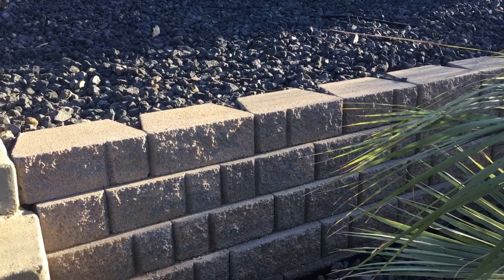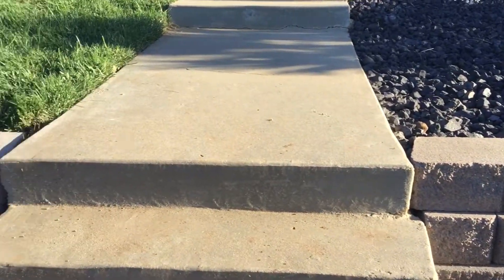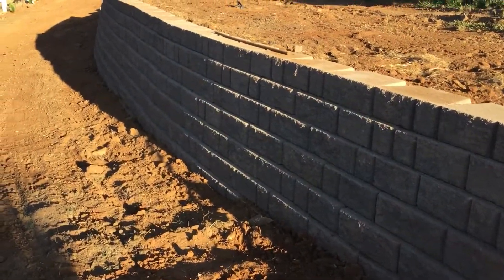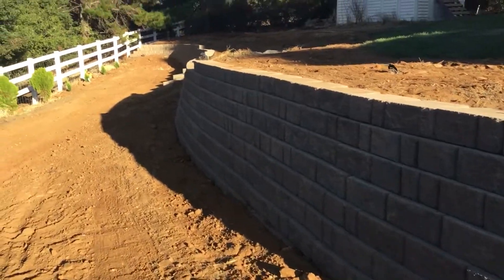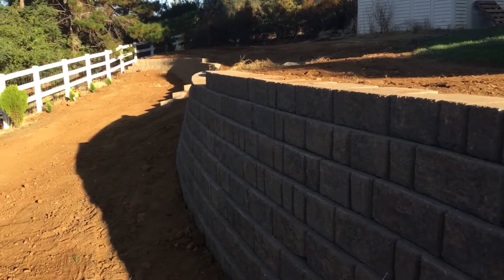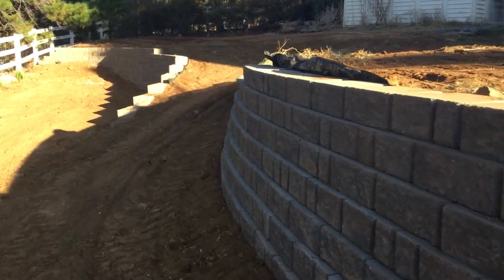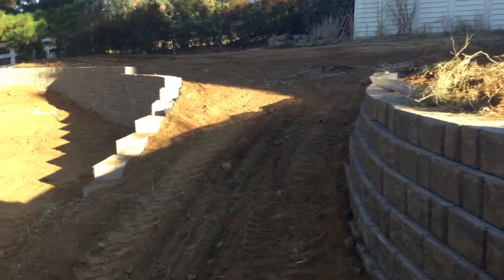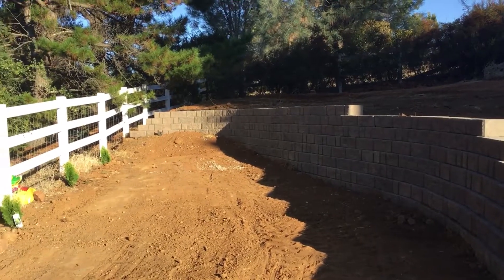New Wall - October 2, 2019